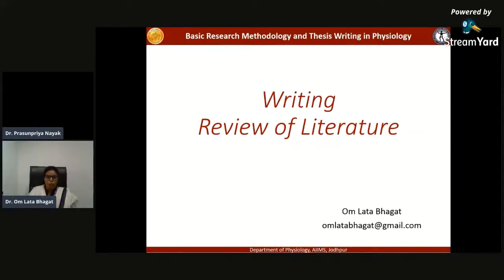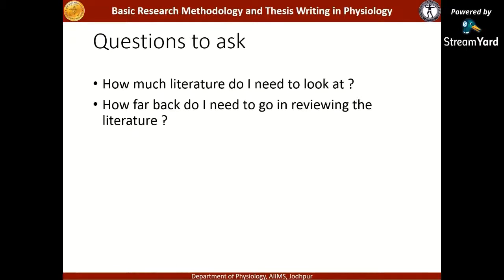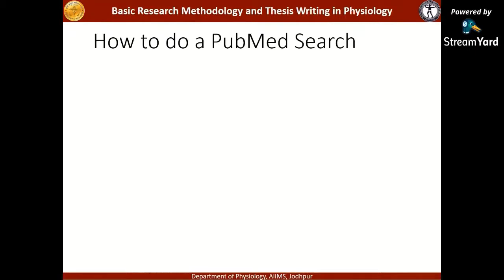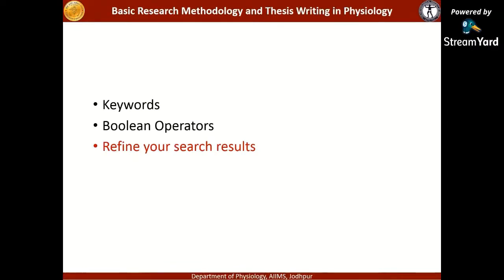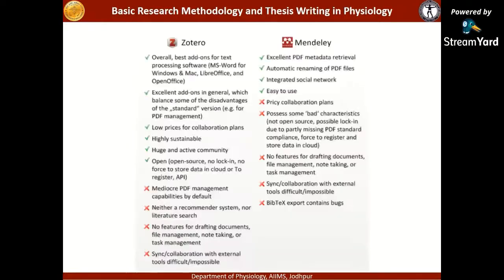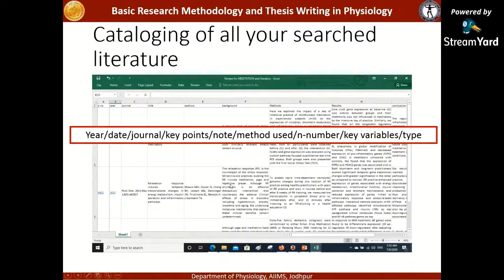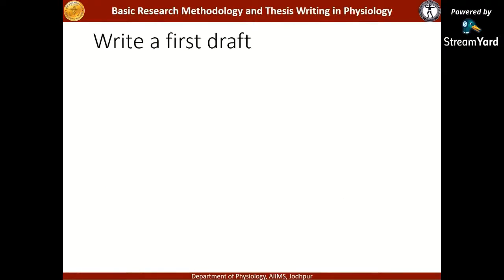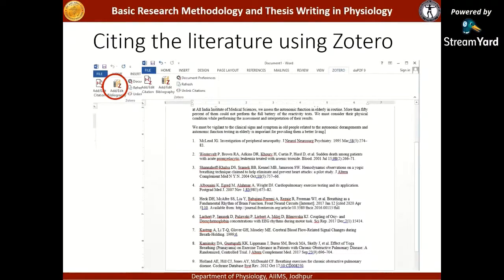Webinar 3: Writing Review of Literature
The contents of the video are intellectual property of the Department of Physiology, AIIMS Jodhpur and should not be stored, shared or reproduced in any form without the consent of the presenter. Due credit has been attributed to the sources cited in the video, wherever possible.
We declare that there is no conflict of interest, financial or otherwise.